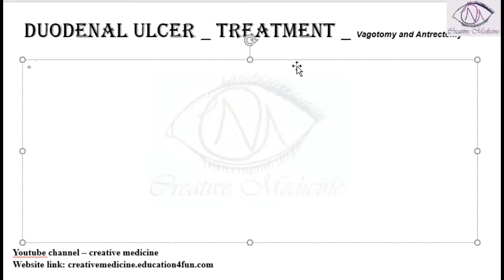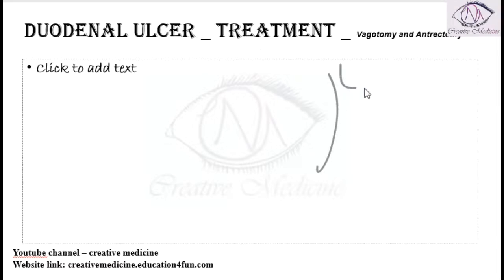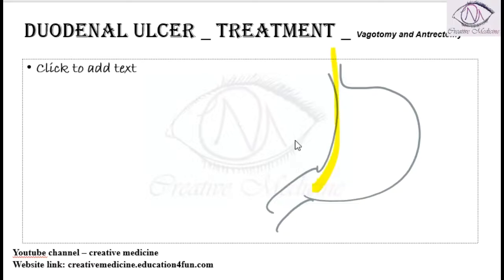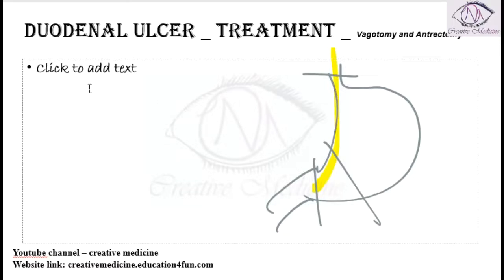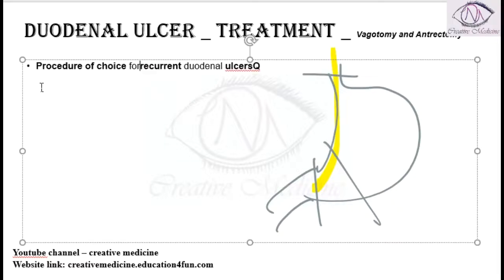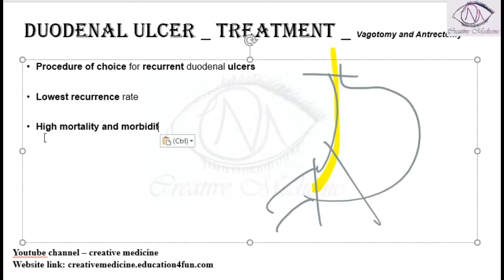Lec 10 Duodenal Ulcer Treatment Vagotomy and Antrectomy mp4